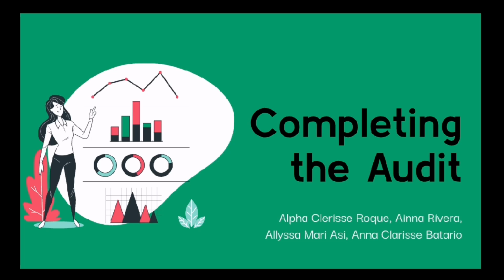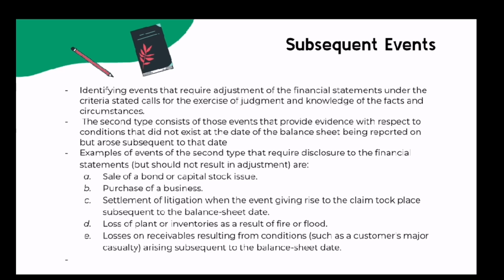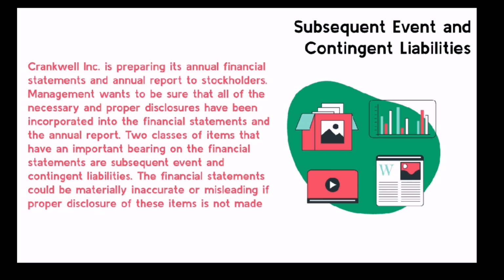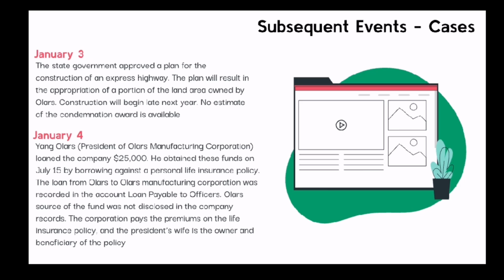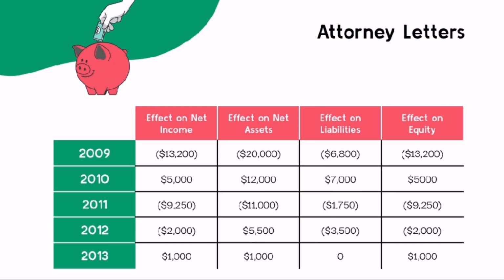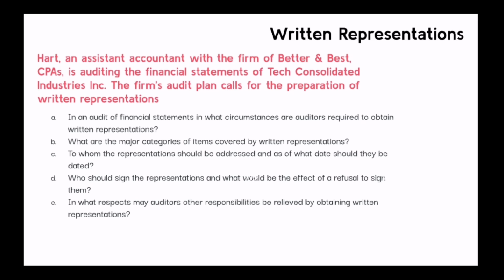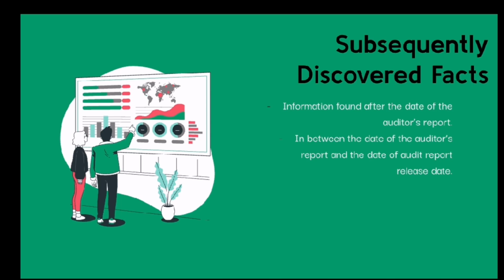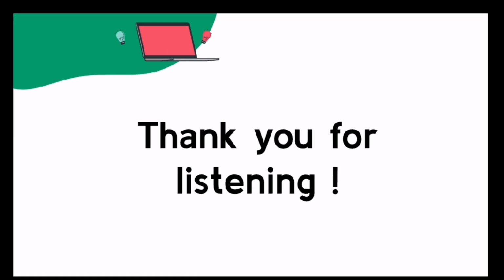Group 4 Completing the Audit